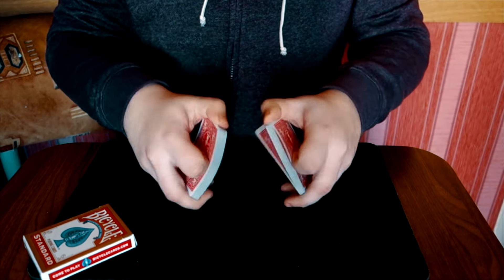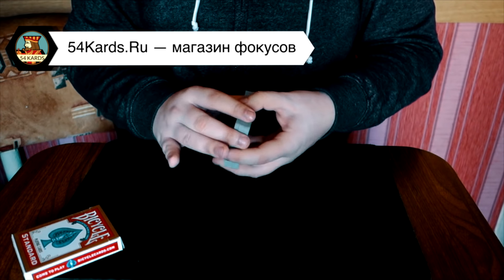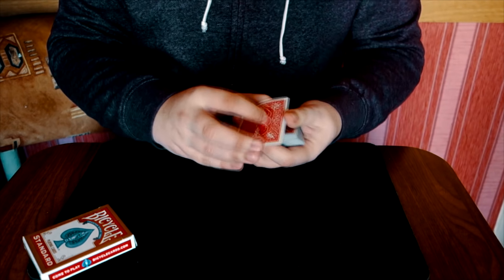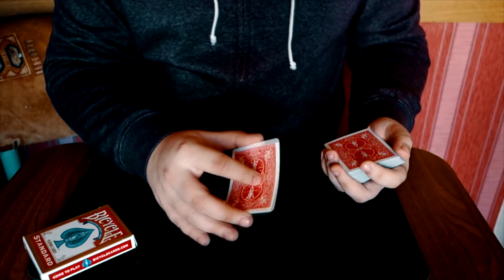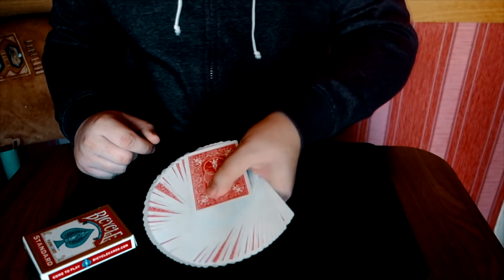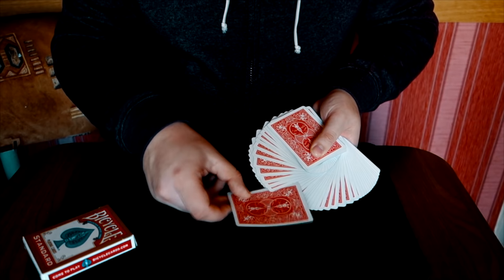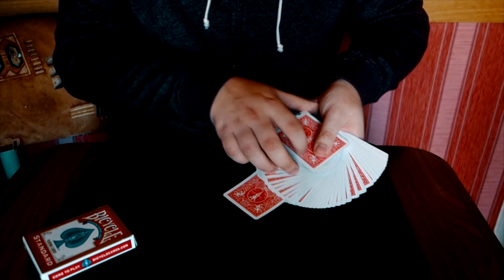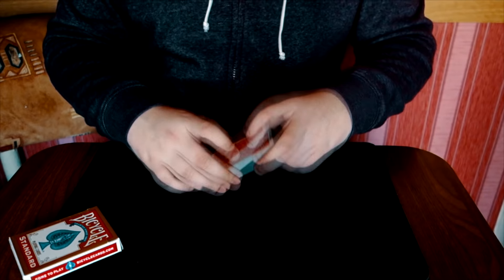САМЫЙ БЕЗУМНЫЙ КОНТРОЛЬ КАРТЫ // ОБУЧЕНИЕ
Эффектный контроль карты для ваших фокусов с картами. Безумный контроль карты в колоде с подробным обучением.